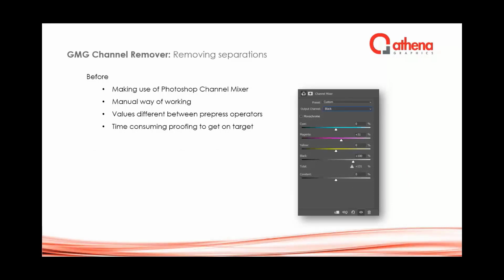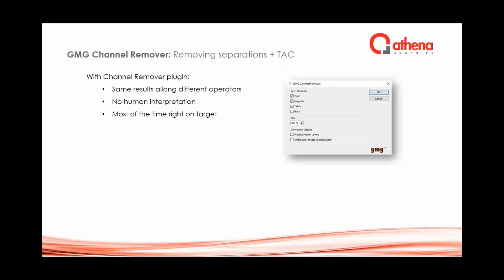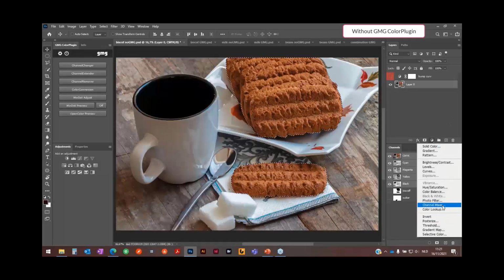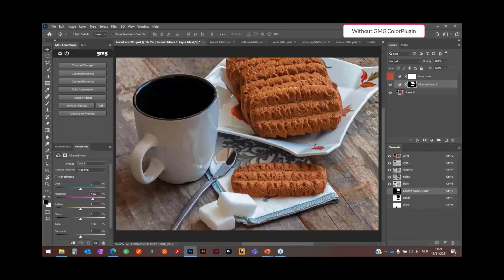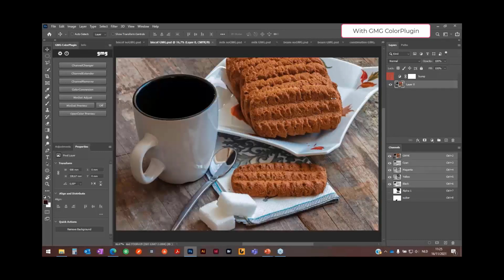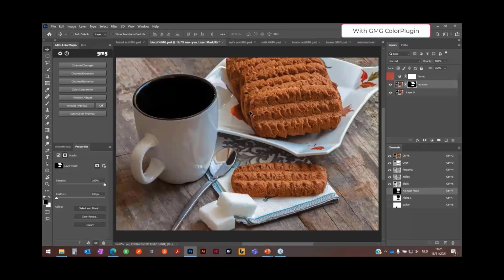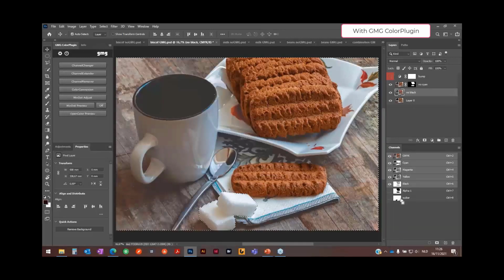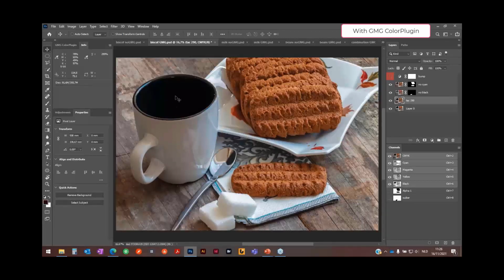GMG ColorPlugin Best Practices presented by Athena Graphics - Part 1: ChannelRemover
In this video series Brecht Ameye, Prepress Coordinator at our customer Athena Graphics, is giving insights in his daily work with GMG ColorPlugin for Adobe Photoshop.

Part 1 - ChannelRemover

With ChannelRemover, individual color channels in an image can be removed completely or selectively, while the color impression always remains consistent. As a result, complete images as well as individual sections or layers can be adapted to target color spaces and printing processes with just one click and prepared in a process-safe manner with as few channels as possible.